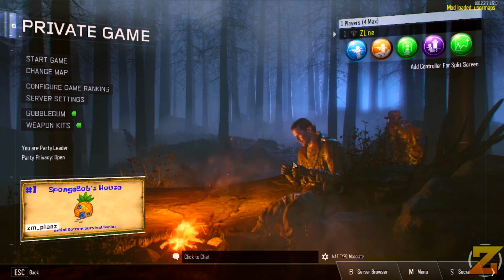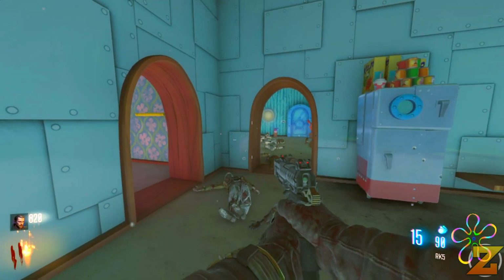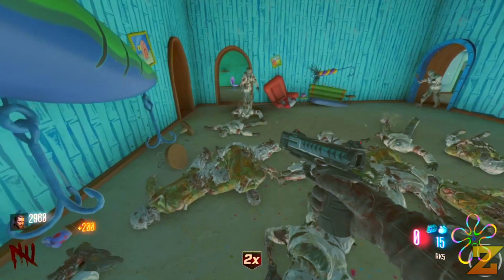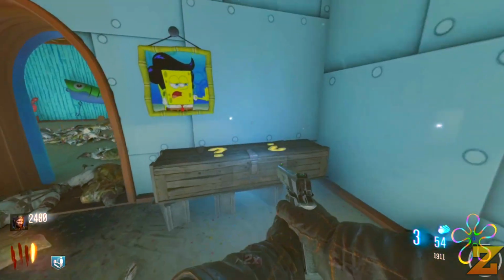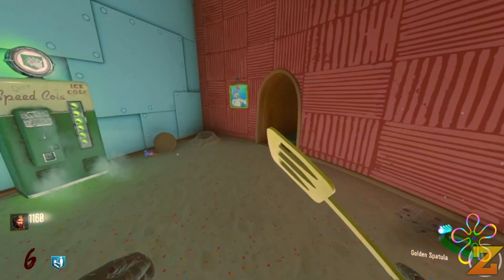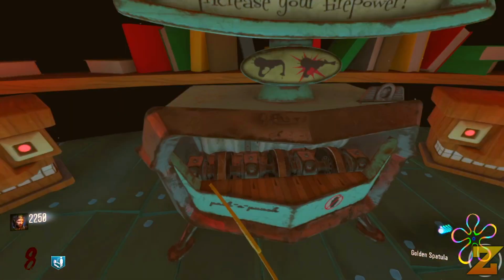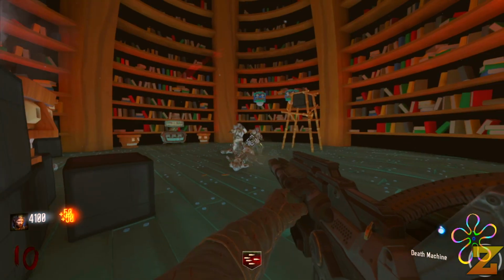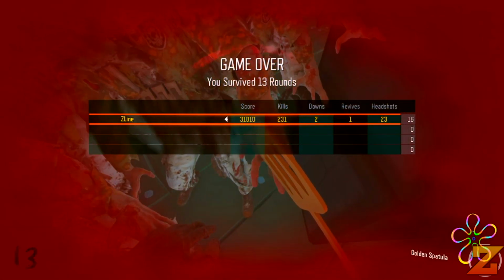Trapped Inside Spongebob's Home... Help | Black Ops 3 Custom Maps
I upload pile up spots, god modes, wallbreaches and other insane glitches that get found along the way on every map such as Blood Of The Dead, IX, Voyage Of Despair and much, much more!

Not only have I done Black Ops 4, I have also posted videos for the last 8yrs on Black Ops 3, Infinite Warfare, Advanced Warfare, Black Ops 1, Black Ops 2, World War II & Ghosts.

Channel Members:
WolfieGlitching
Brock Freeman
ZOMBIE__420

SuperDonators:
FacelessOne - £100 (Amazon) & £30 (PSN)

Tinkerbats - $110
foxx G - $60
BIGTUNA091 - $50
MFTSTRIFE - $25
ZOMBIE_420 - $36
droppedbridge90 - €15.47
ChadderManHD - £10
Sarah E - $9.99
CerealGlitchers (Weetos) - £10
Silent Nine - $8.96
matty dz - £5
Chkn Shack - $5
Kawfea - £4.99
Spartinatack - $2.99
CathalGazza - €2.29
SliqKilla - $2
CarsNstuff - £1.99
Mike Muffler - $1.99
UGP - £1
MrTakeYourScar - £1
JoJo_Glitching -$1
Pupptony - $2

*This Video and Thumbnail Is For My Use Only. If You Want To Use This Video You Need Permission From Me First!*